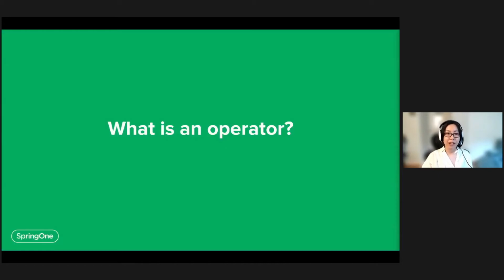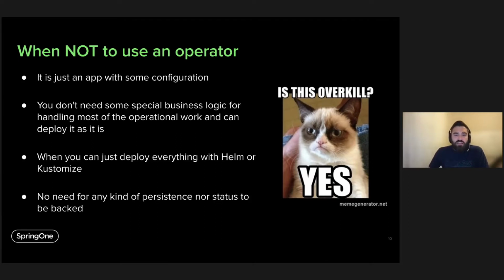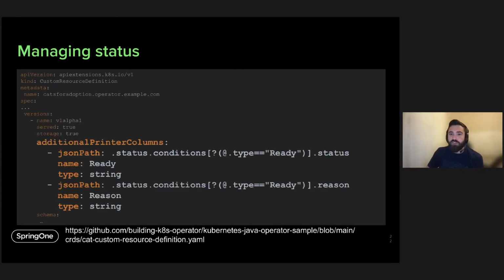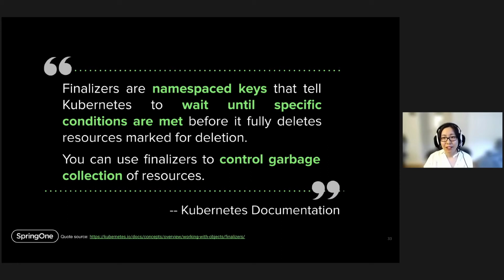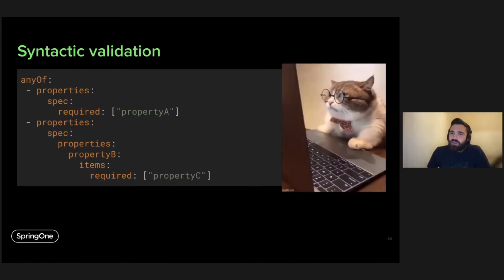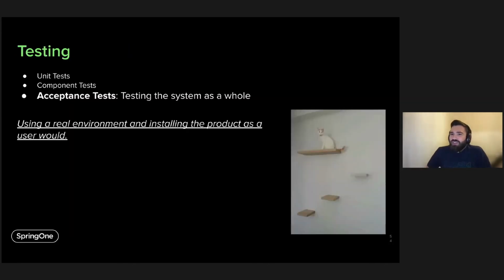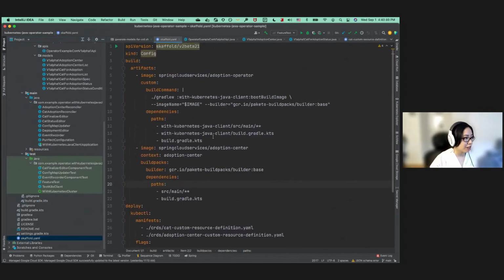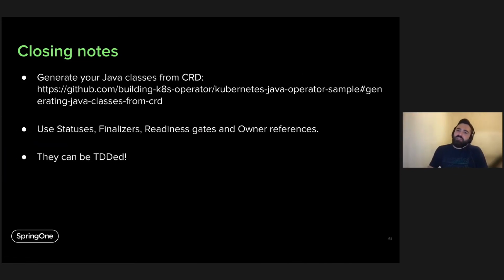A Series of Fortunate Events: Building an Operator in Java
The Operator pattern lets you automate Kubernetes resource management by taking advantage of the extensibility of the Kubernetes API. It was designed to help human operators automate repeatable tasks. Now it has evolved into the de facto way to extend a cluster's behavior. If you want to provide developer-friendly capabilities on Kubernetes, this is for you!

 This talk covers the characteristics and patterns of an Operator and walks through how we built our first operator in Java and Spring. We also share our learnings and our recommendations so that you need not fight the same battle again.

 Topics will include:

 - When and why building an operator
 - Why Java and Spring
 - Testing
 - Scaffolding
 - Patterns I wish I knew

 Alberto C. Ríos, Staff Engineer at VMware
 Bella Bai, Software Engineer at VMware